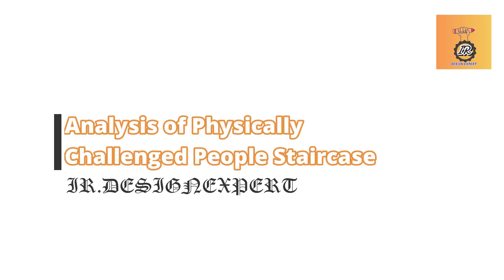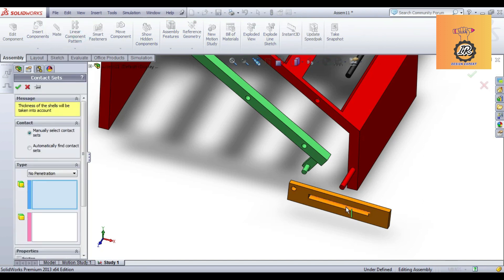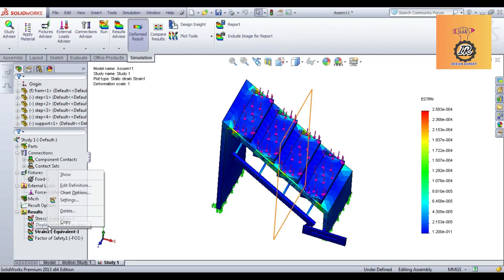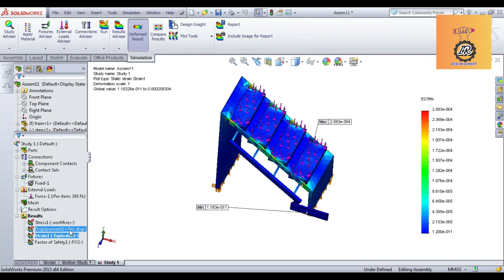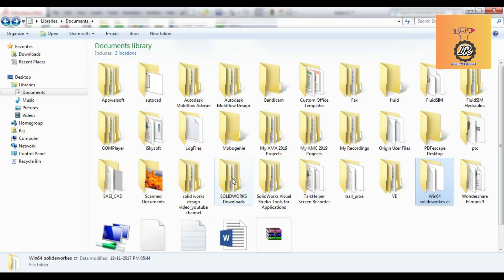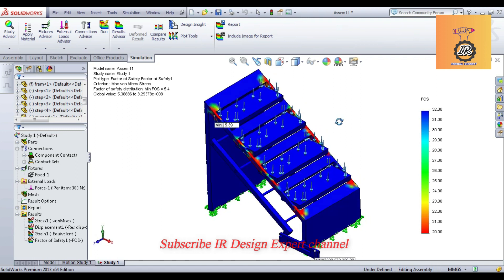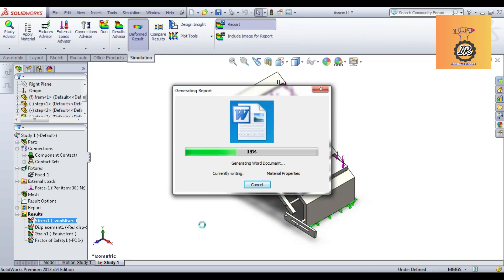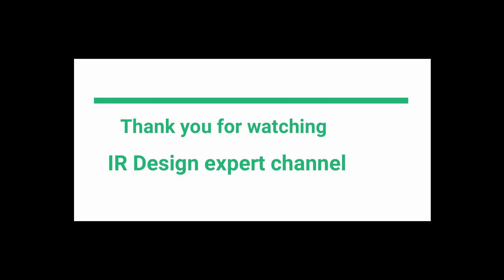analysis error solidworks steps design physicallychallenged staircase finalyearprojects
This is more usefull for physically challenged peoples
generally schools and college using to normal staircase and tapered staircase but you can use this system single staircase using both the peoples.
My channel is more useful for the Design Engineers - beginners, experts and especially project students.
If a person who know the length of the belt?  l give reward for the first person